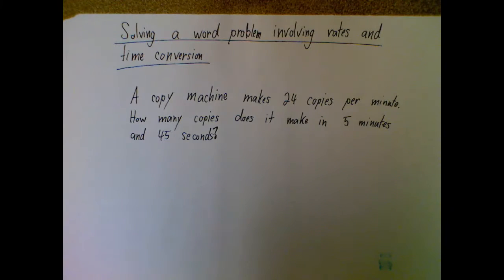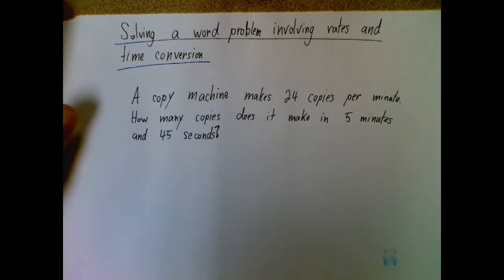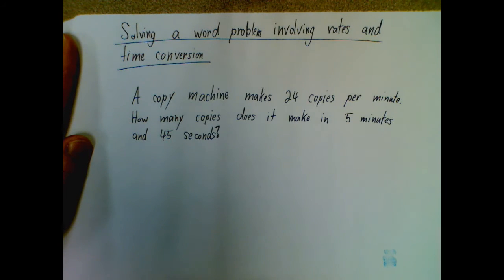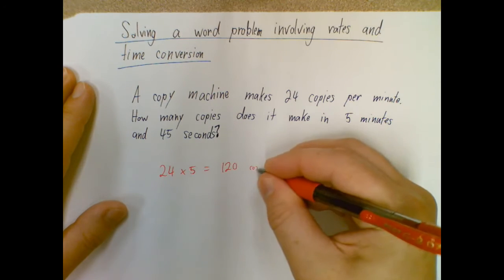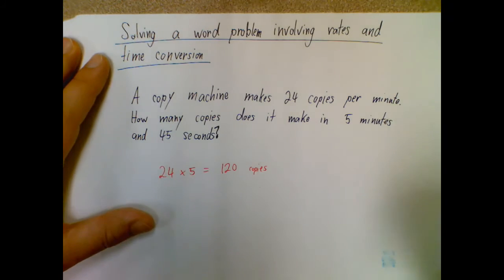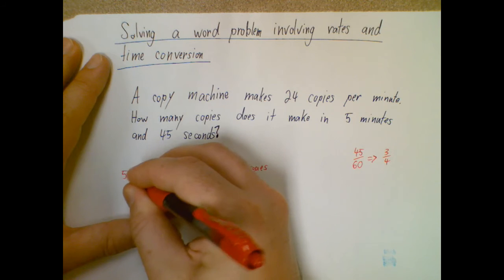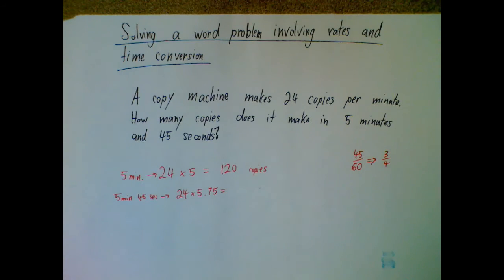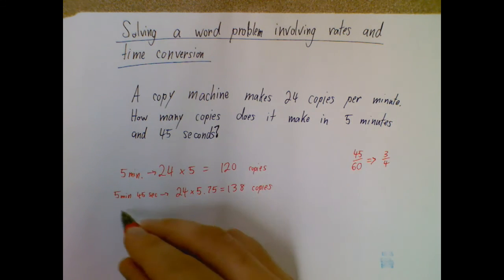Algebra 1 - Solving a word problem involving rates and time conversion